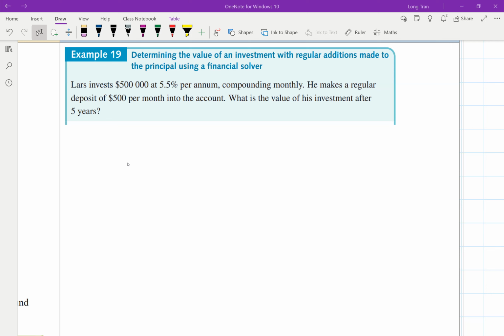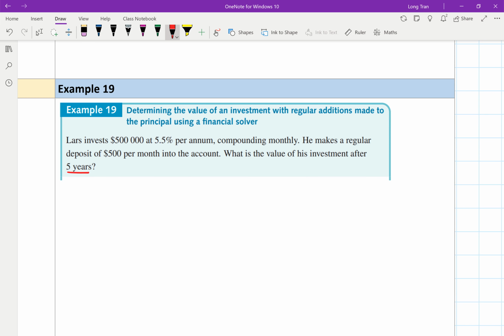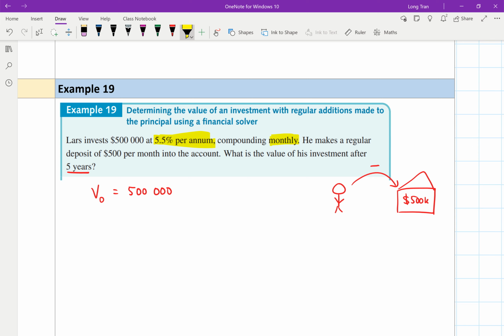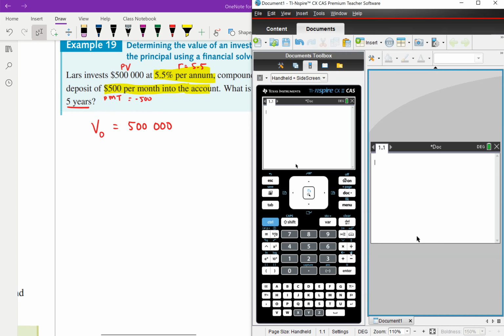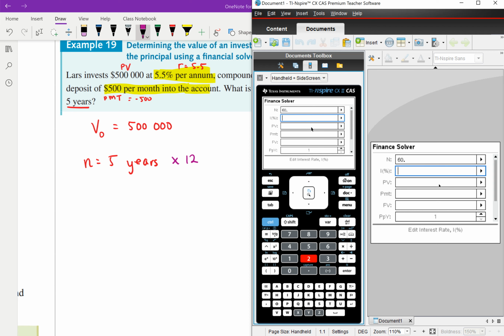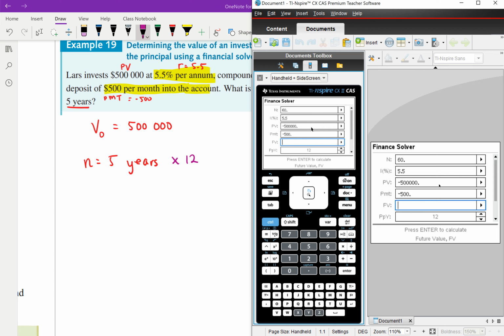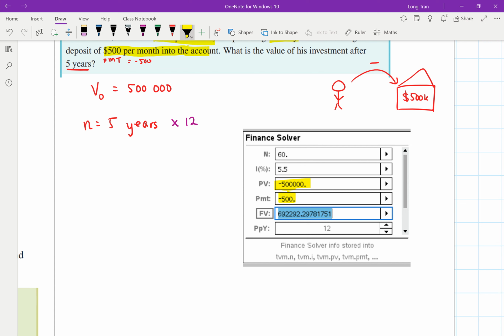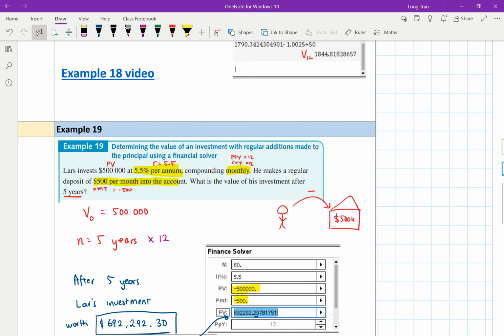Ex19 compound investment additional